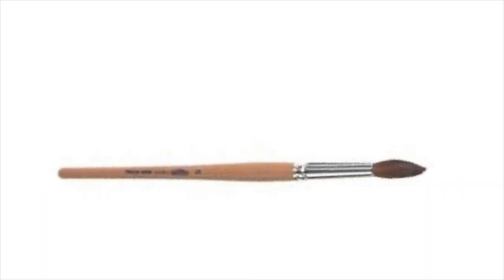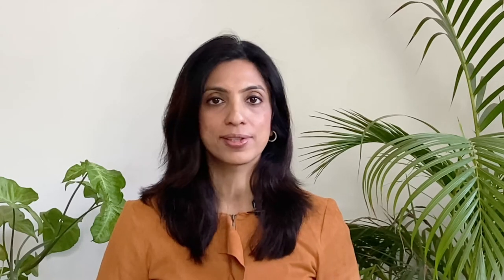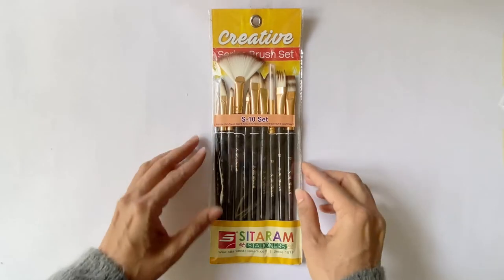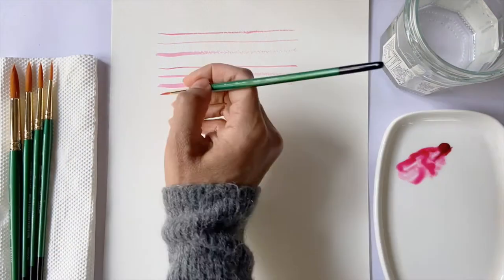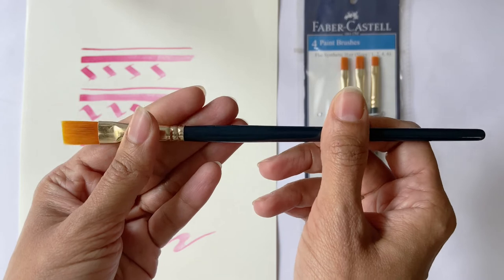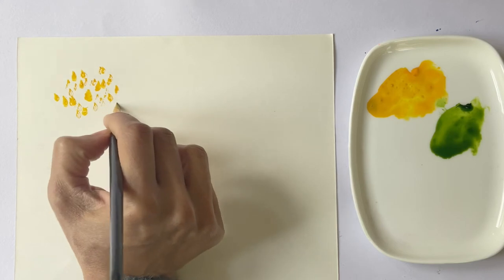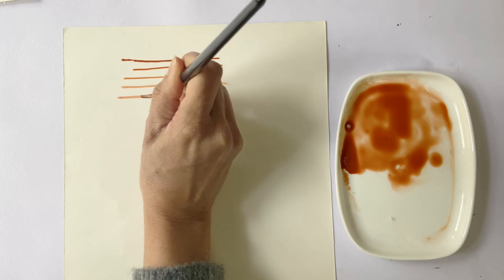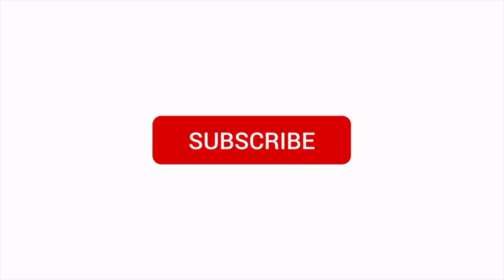Art Brushes Basics for Beginners || Review of Fine Art, Faber Castell and Sitaram Brushes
Whether you use watercolors, acrylic paints or oil paints, find out what basic brushes you need as beginner.
In this video, I will be reviewing the set of Fine Art Round Brushes, Faber Castell Flat Brushes and the Sitaram Special Effect Brushes.
How to use these brushes- Round, Flat, Filbert, DeerFoot, Cat's Tongue, ScriptLiner, Dagger, Fan, Notch, Round reservoir, Comb and Hake.

Shop Links
Fine Art High-Quality Painting Round Shape Brushes (Set of 7)
Faber-Castell Synthetic Hair Flat Assorted Paint Brush, Set of 4